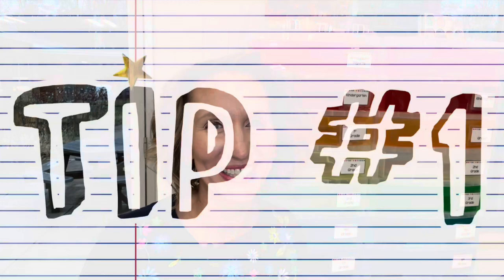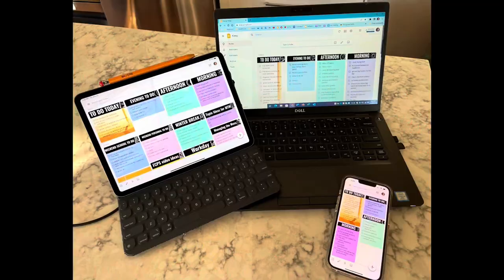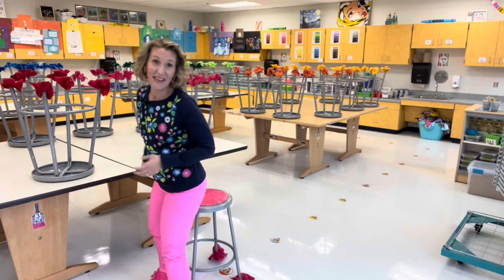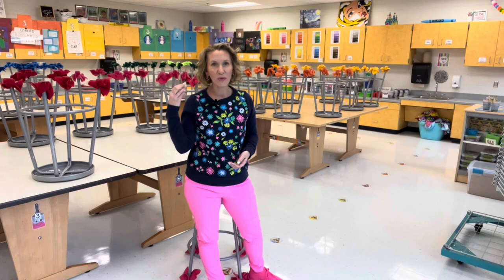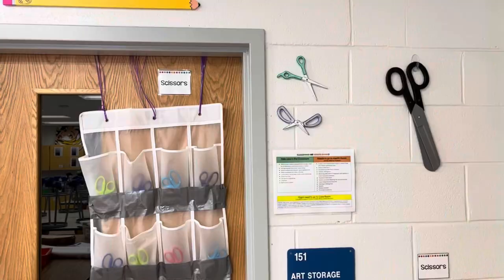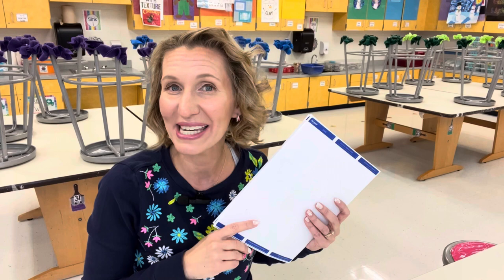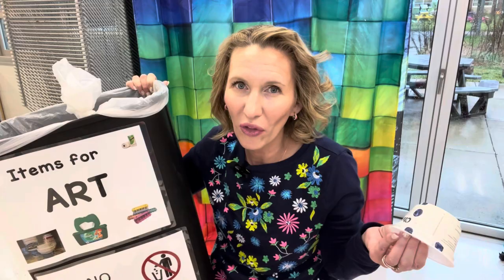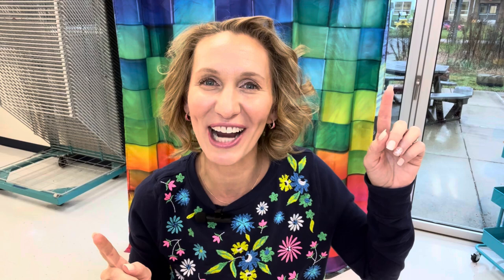10 Time Saving Teacher Tips for the Elementary Art Room 2024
This video is my top ten time saving tips for elementary/ primary art teachers in 2024. I am an experienced elementary art teacher and I share art room management tips for organizing art room and materials, teaching students routines, using student name tag labels, and how to use Google Keep checklists.

Rainbow Drawers

Red Stapler

Google Keep Editable Headers from Pocket Full of Primary Google Keep Headers | EDITABLE by Pocketful of Primary | TPT